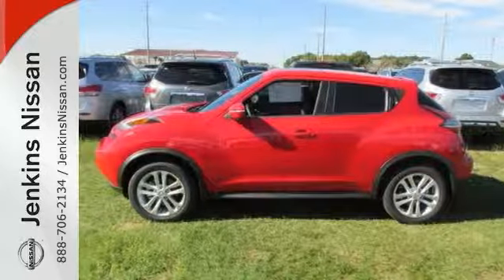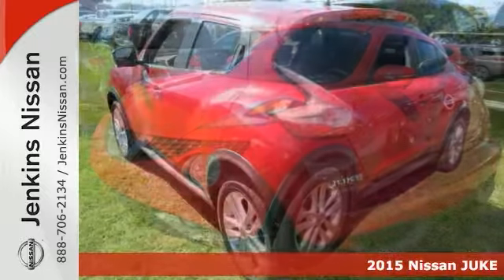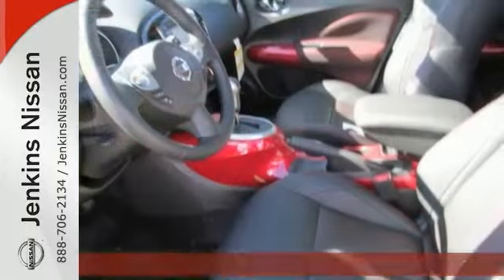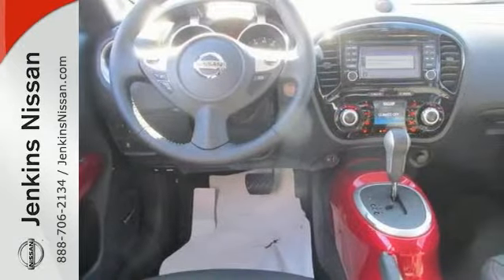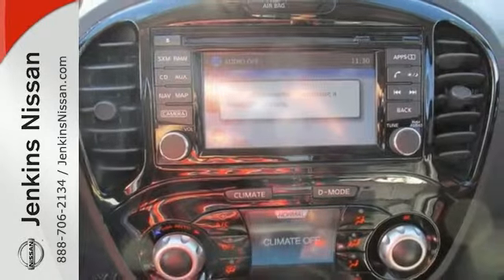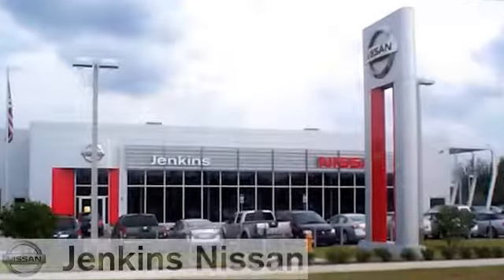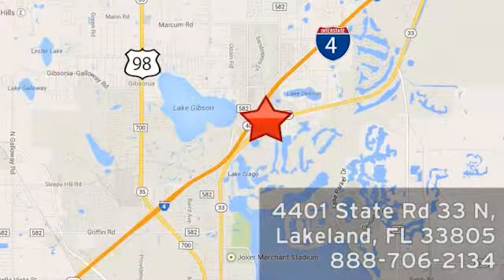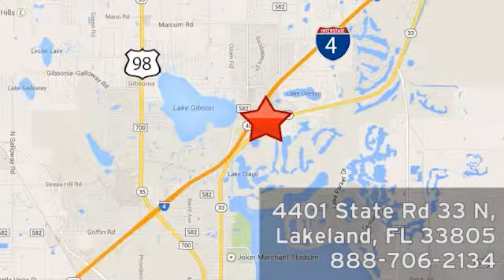2015 Nissan JUKE Lakeland Tampa, FL 15J03 - SOLD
Year: 2015
Make: Nissan
Model: JUKE
Trim: 5dr Wgn CVT S FWD
Engine: 1.6 L 4 Cyl. Cyl.
Color: BLUE
Stock #: 15J03
VIN: JN8AF5MR1FT501192

Address:
401 State Rd 33 N